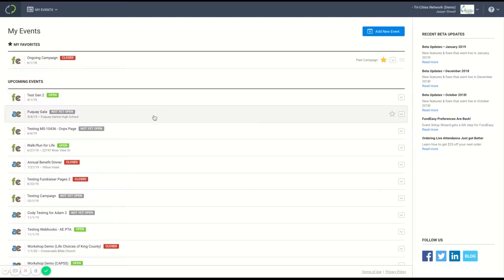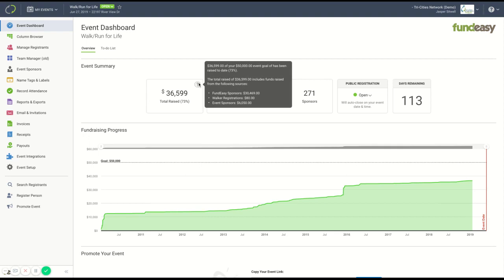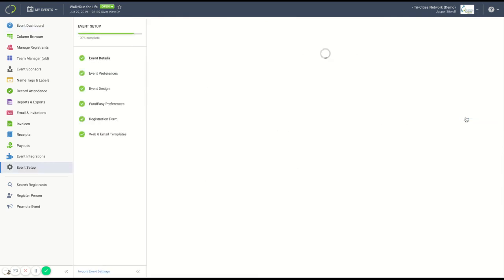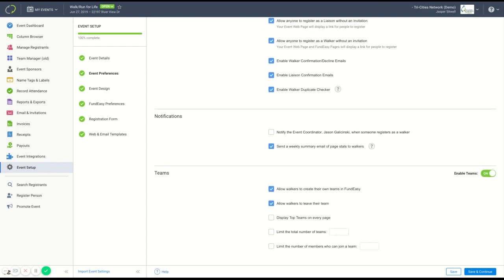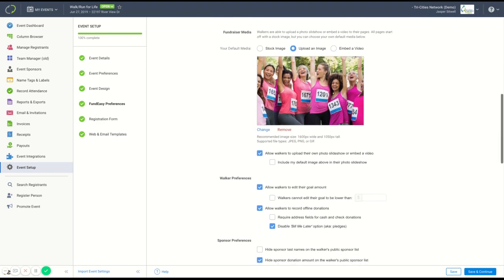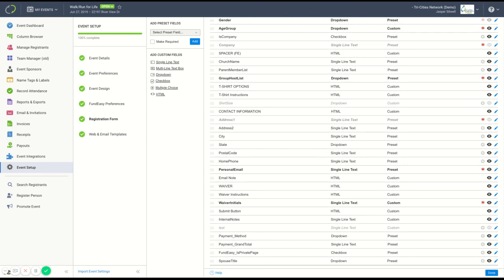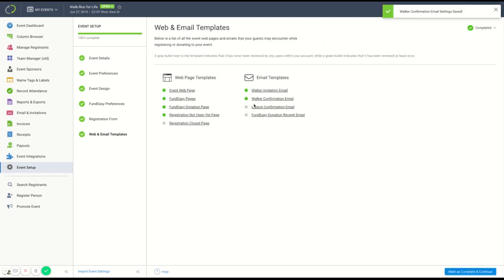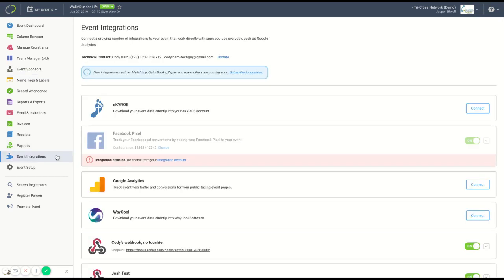FundEasy Training Video #2